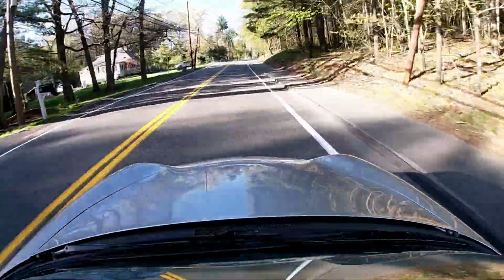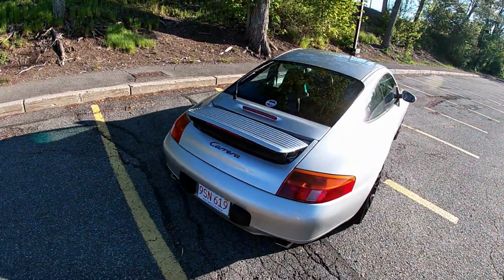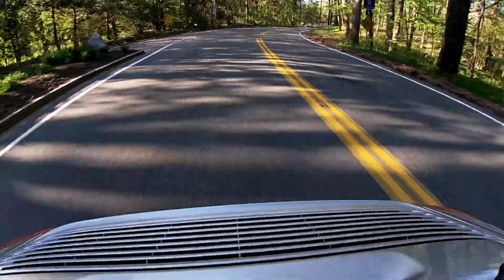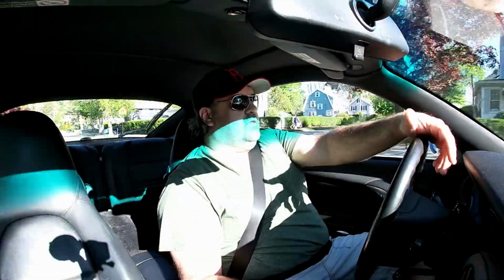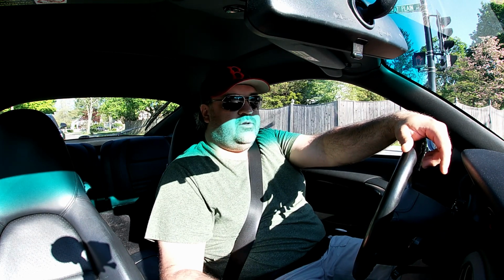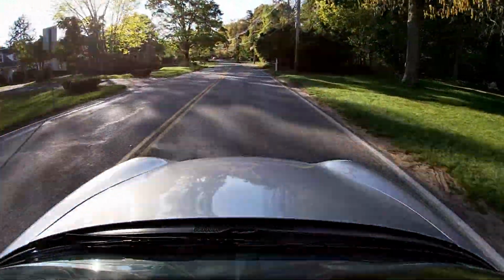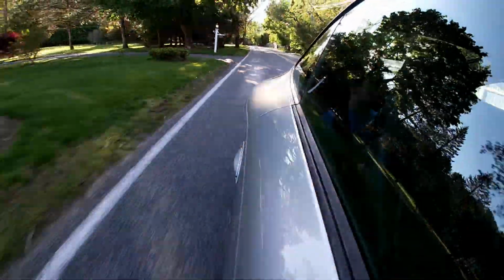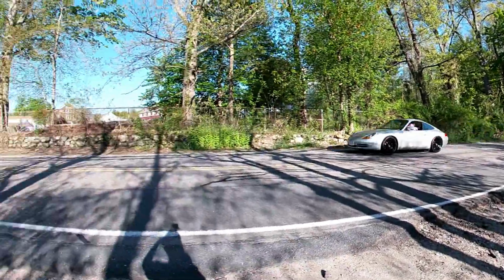Porsche 911 996 Must Buy Sports Car 6 Month Update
My 6 month update on my 911 996. I talk about what my plans are for the car. More importantly am I still happy with the car after 6 months and 1k miles .